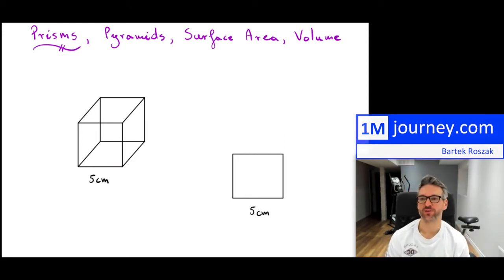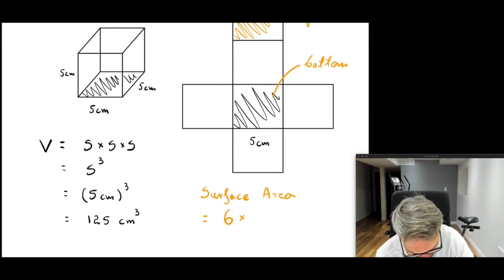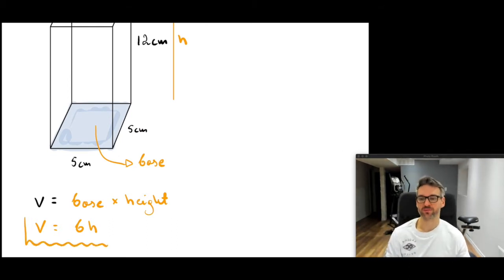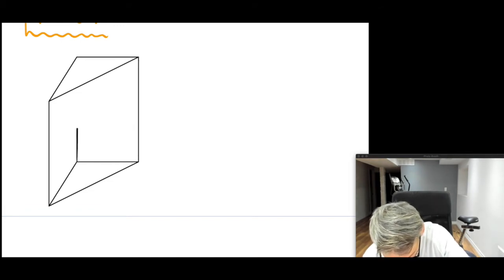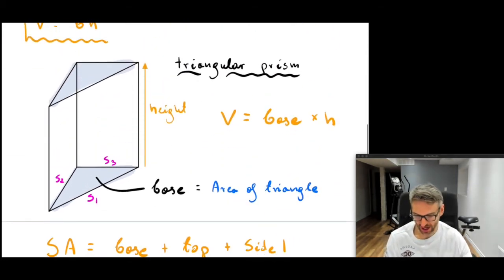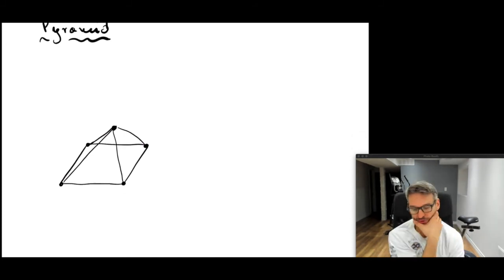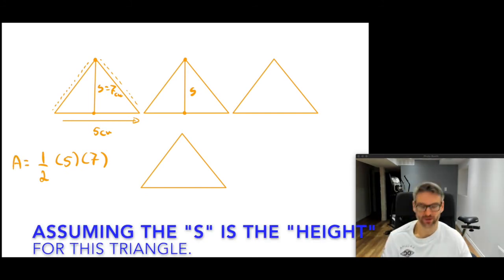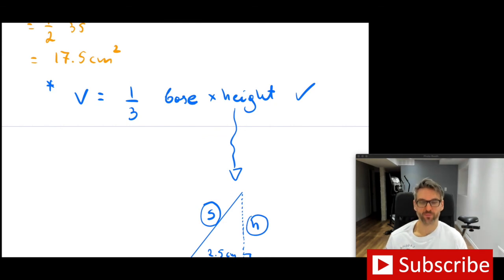Grade 9 Math - Prisms, Pyramids and their Volumes and Surface Areas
In this video we go into talking about surface area and volume of prisms and pyramids. A long video, but I hope you learn something from it ...